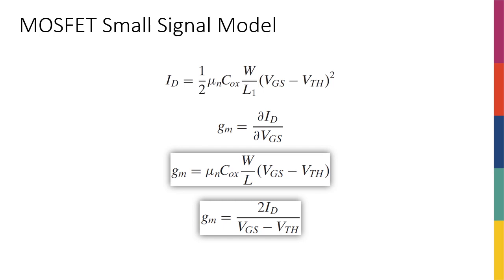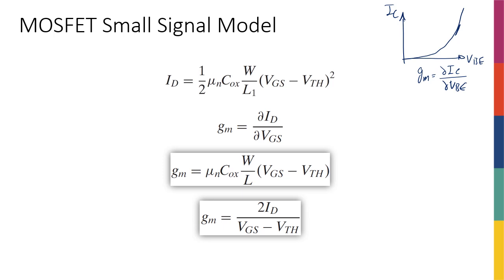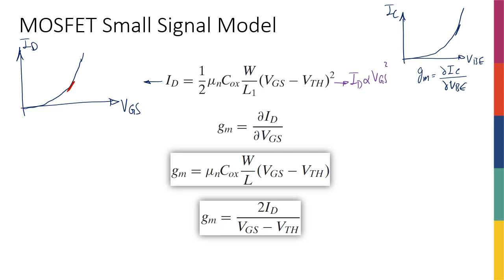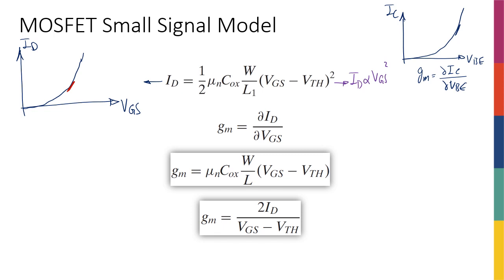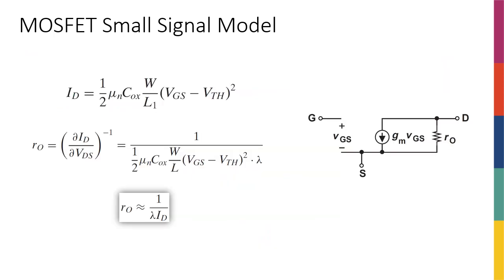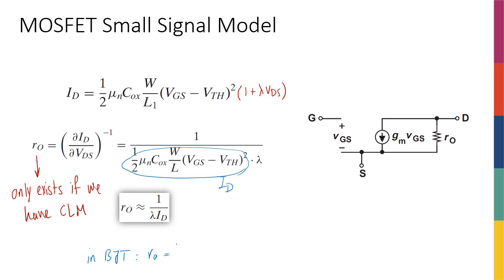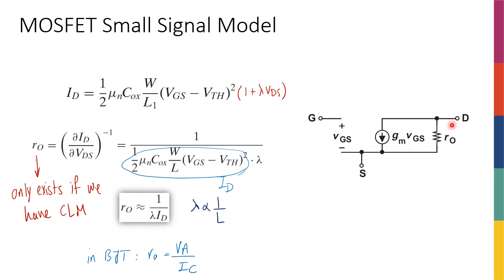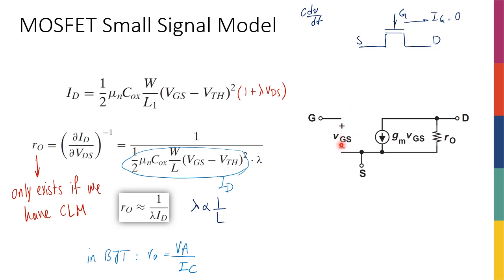Week9 - MOSFET Small Signal Model